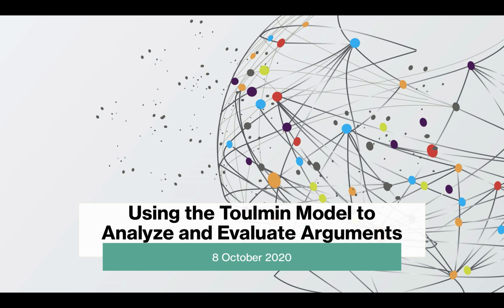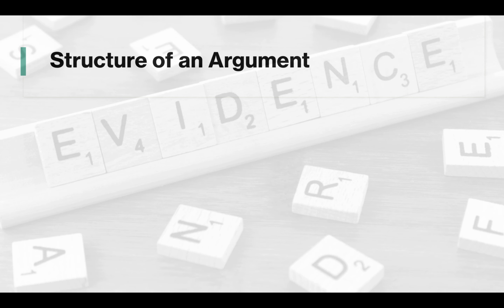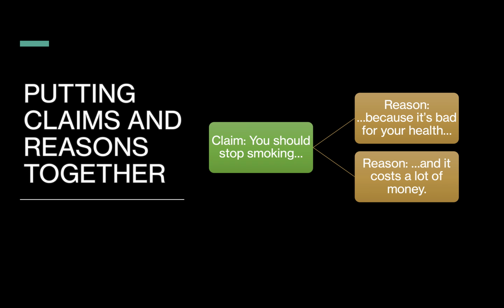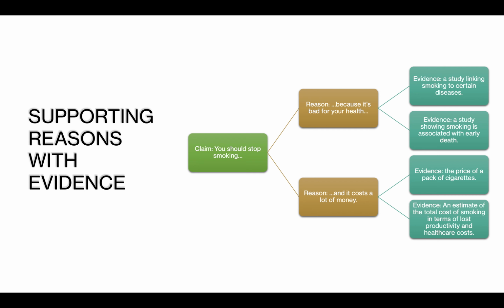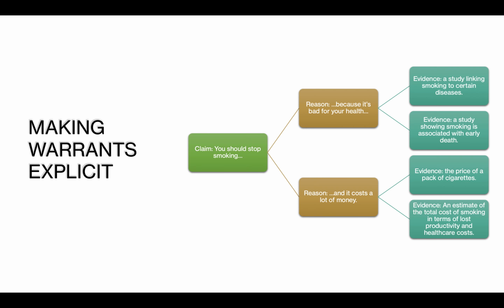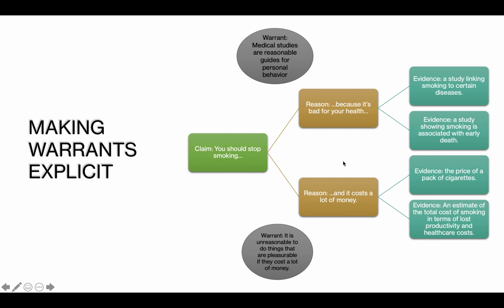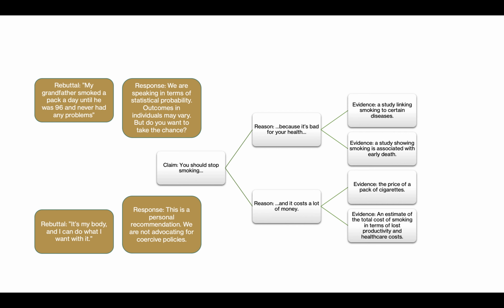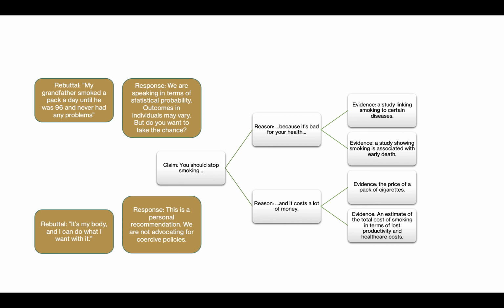Using the Toulmin Model to Analyze and Evaluate Arguments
In this video, I give a brief overview of the Toulmin Model of Argument, which is a way of breaking down the elements of an argument in order to see how they work together. This model can be used in order to outline your own writing projects in addition to helping you analyze and critique the writing of others.